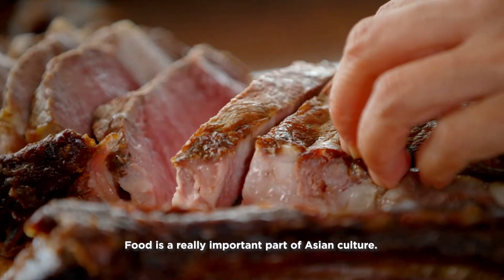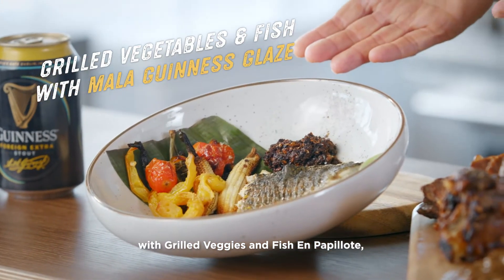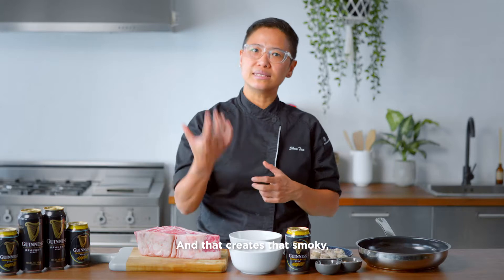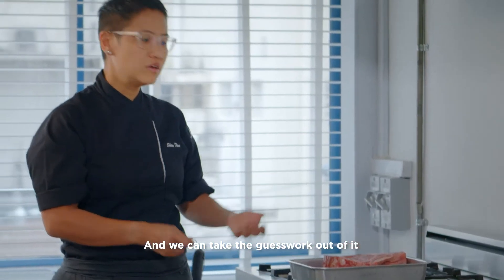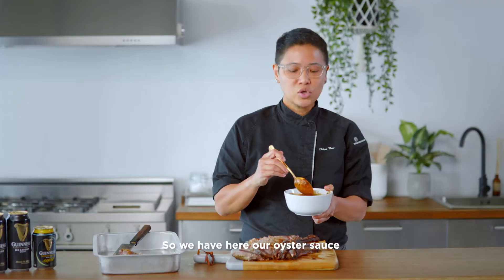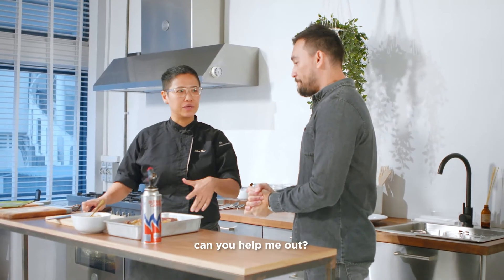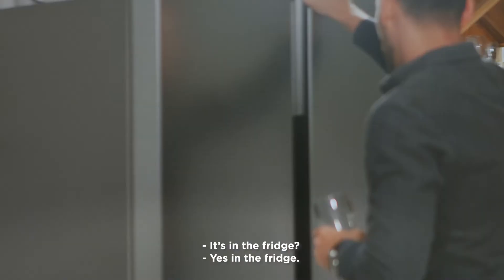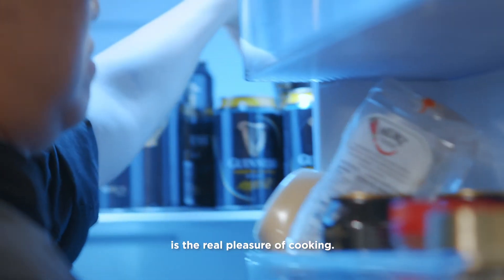Guinness Great Grill Out Episode 2 - Chef Shen (Beef Ribs with Guinness Oyster Sauce)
In this episode of Guinness Great Grill Out, Chef Shen teaches how to make Beef Ribs with Guinness Oyster Sauce at home.
The Guinness Great Grill Out is a yearly event where grill enthusiasts gather to sample tasty meats with Guinness.
However the pandemic made this impossible, so local agency Teeth got us  to bring GGO straight to viewers at home with a series of entertaining how-to videos.

BREED is a Singapore-based creative content production company.
Well, you know that weird, wonderful idea buzzing around in your head right now?
We won’t just help bring it to life; We’ll make it crazier. Funnier. Weirder. Better.
Whatever it needs to be to stand out and get your message across.